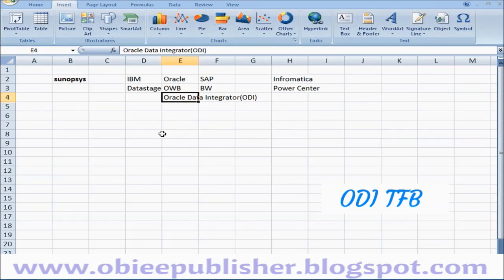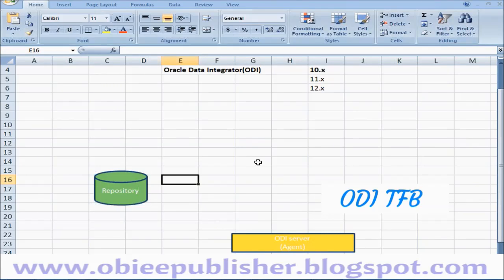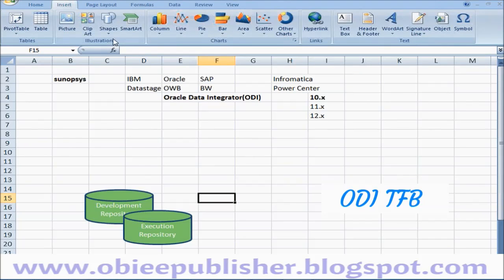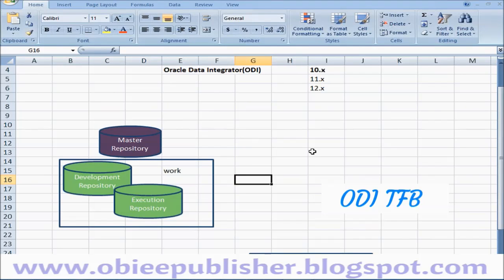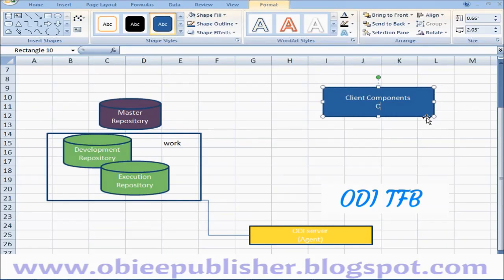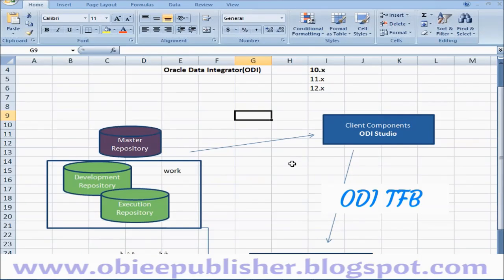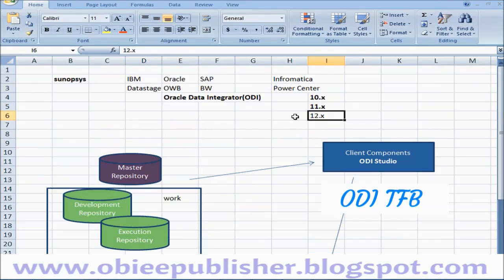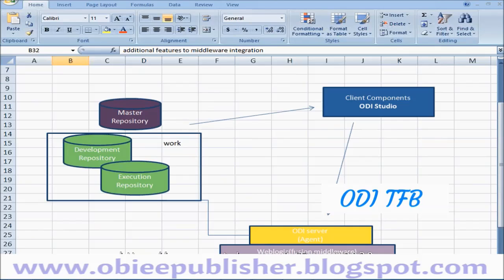Oracle Data Integrator Architecture and its versions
Oracle Data Integrator Architecture